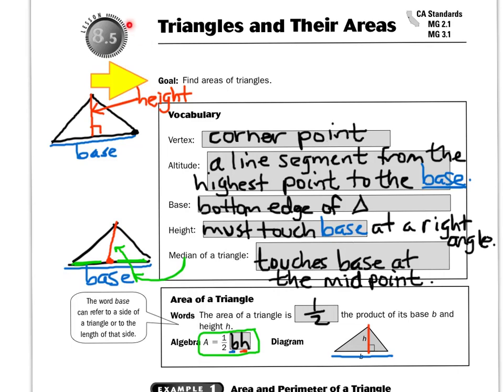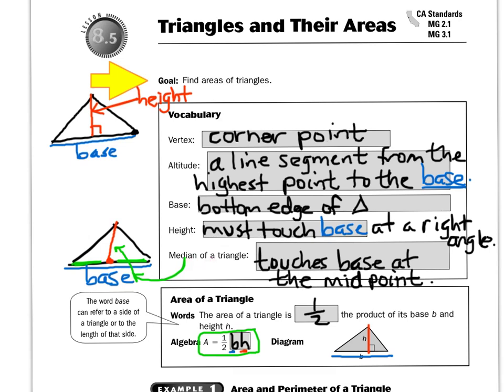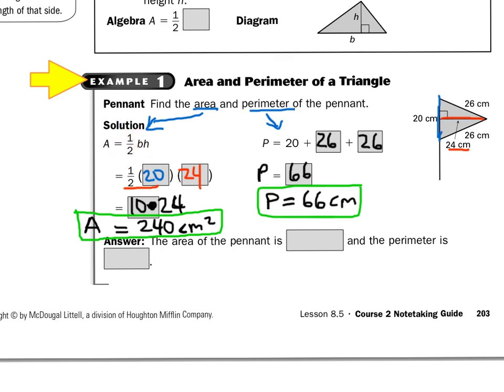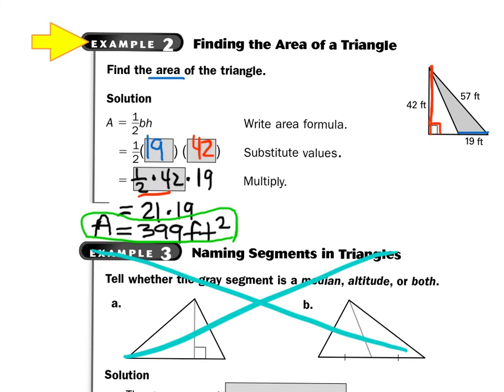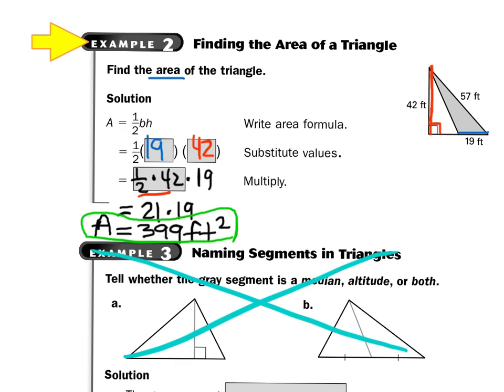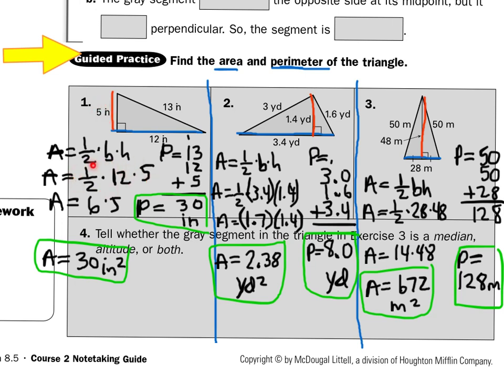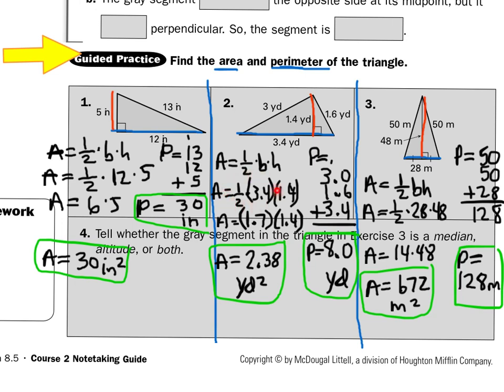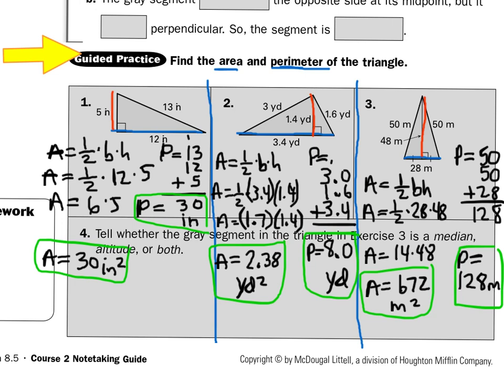M7 NOTES 8 5